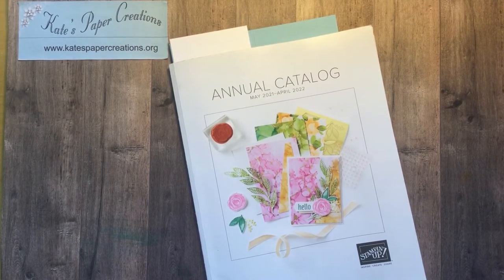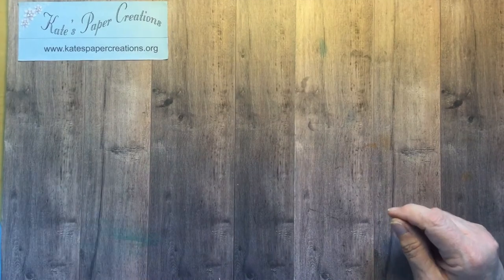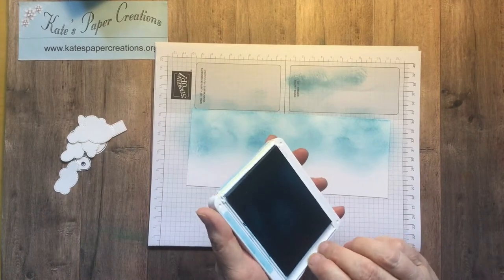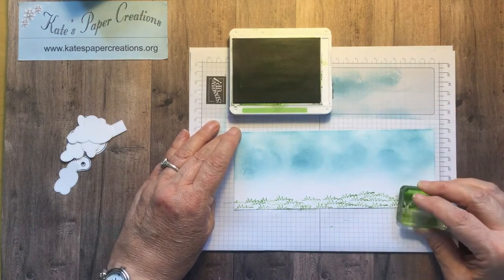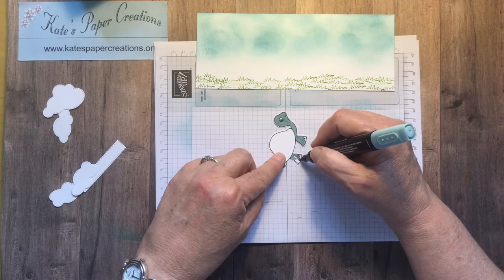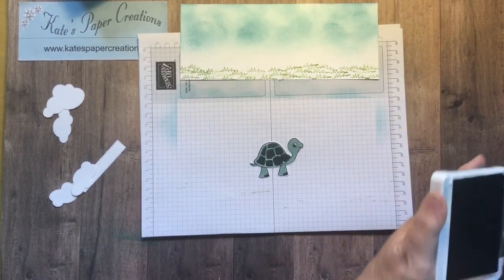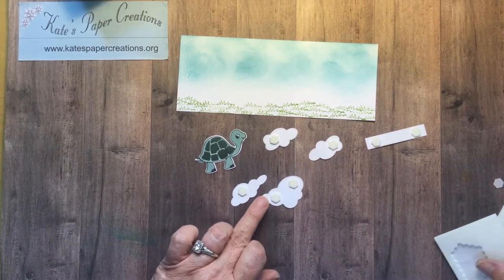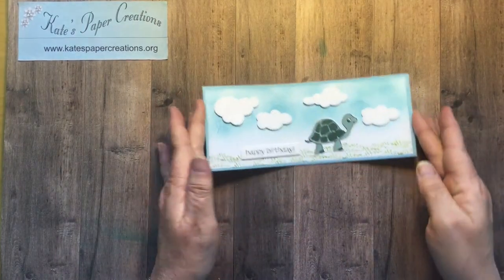Turtle Friends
Shop my online store and get a free thank you gift from me: